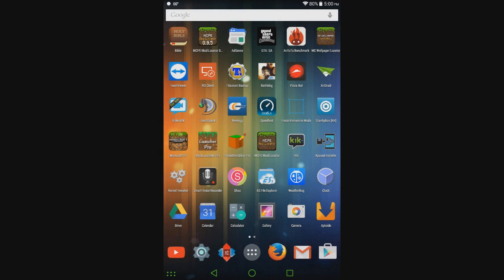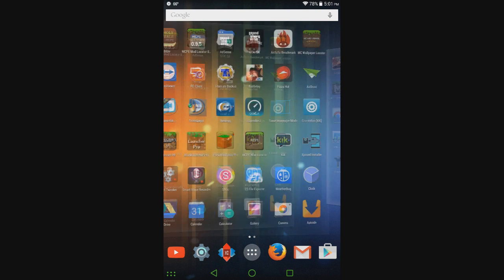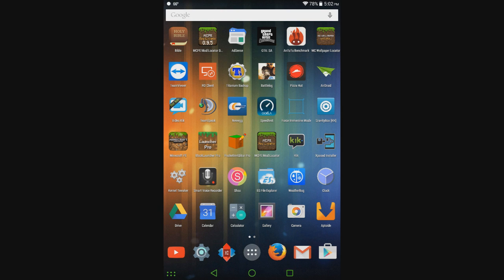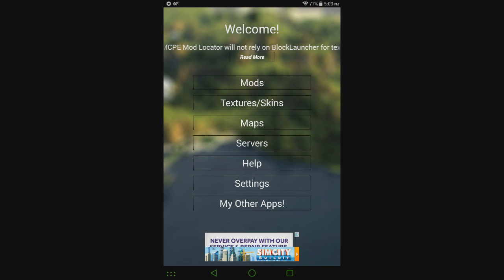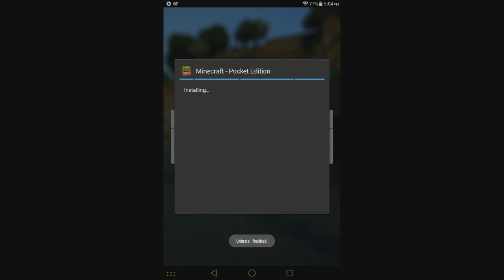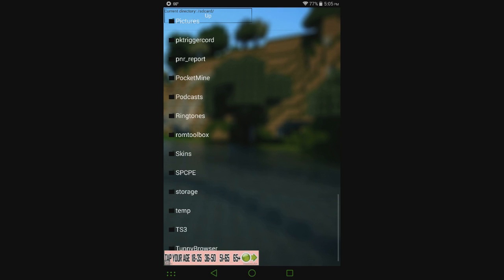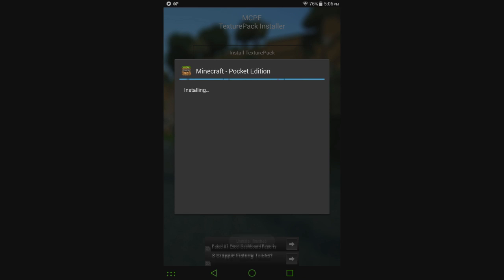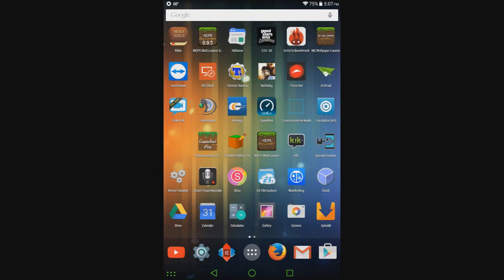MCPE TexturePack Installer Beta! Installing TexturePacks with MCPE Mod Locator!